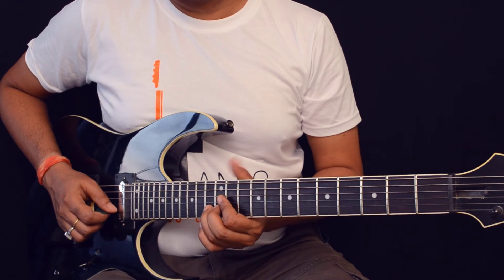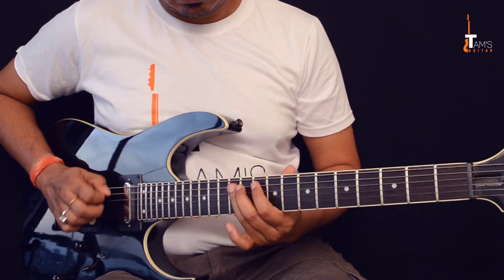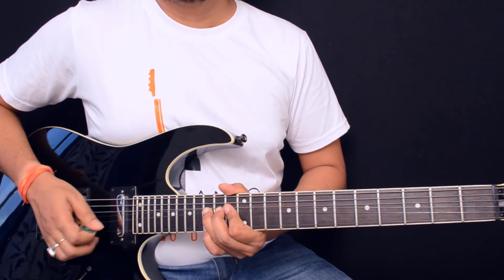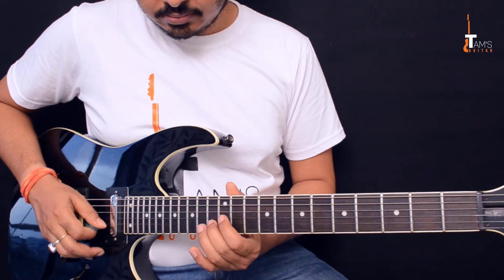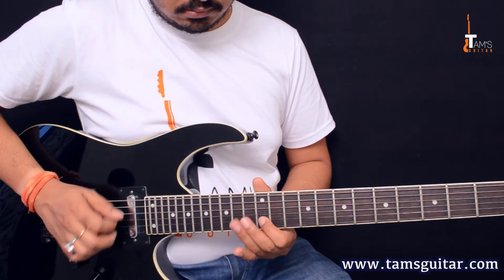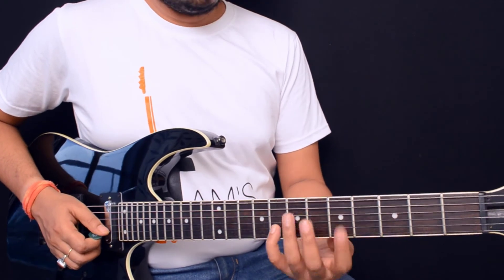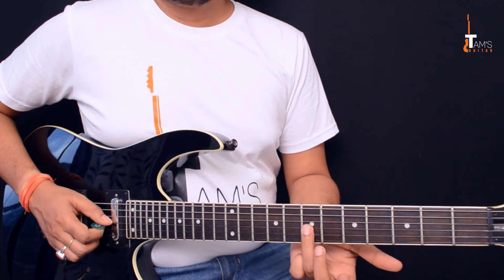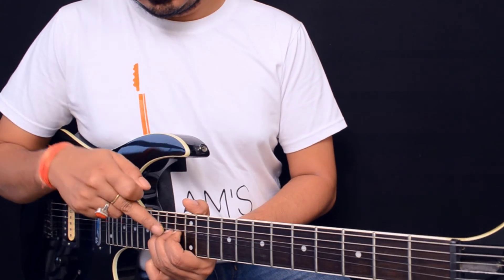Don't cry (Guns and Roses) Guitar solo detailed tutorial | Part II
Don't Cry guitar solo tutorial. This is a very beautiful and melodious solo by Slash which involves both technique and melody. In short  it is a must learn solo for intermediate guitar players.